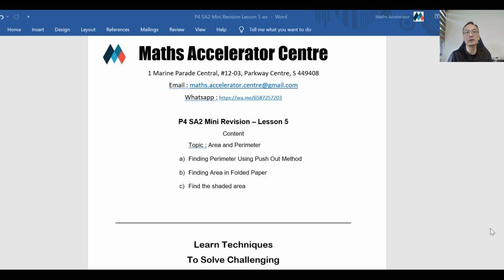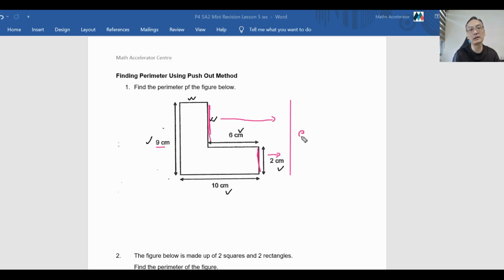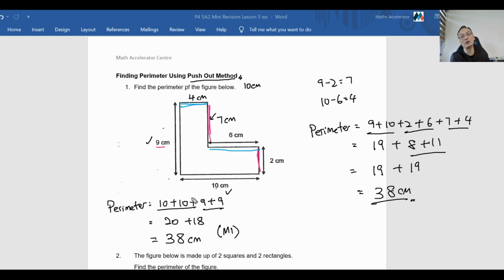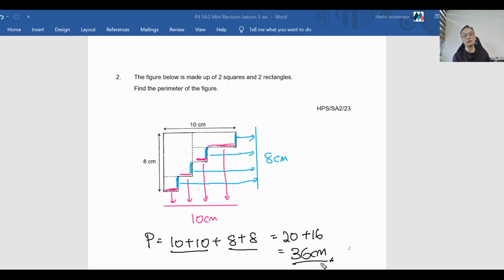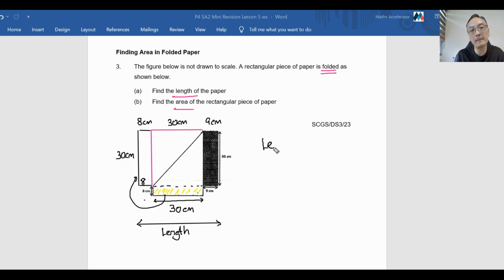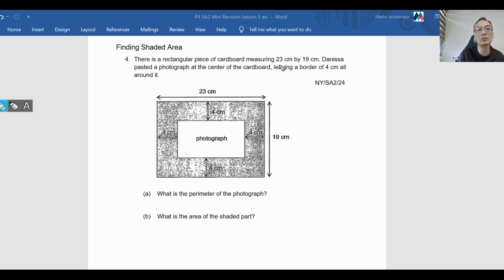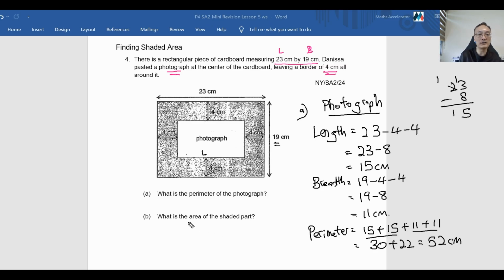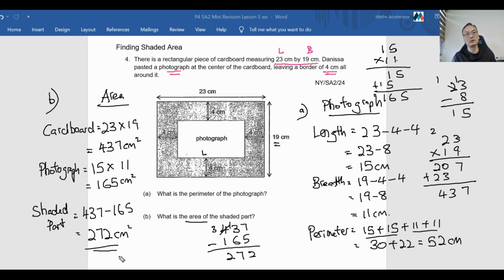P4 SA2 Mini Rev Lesson 5